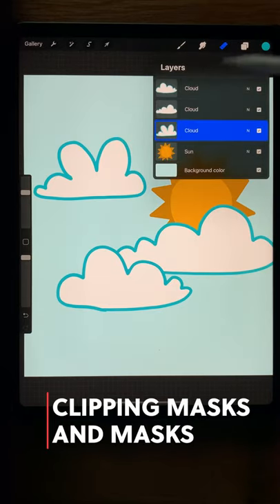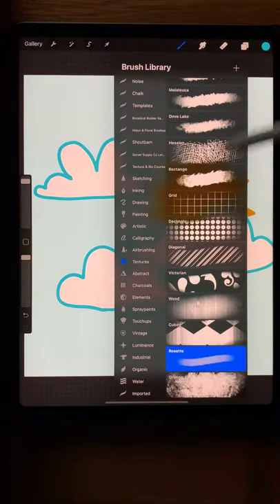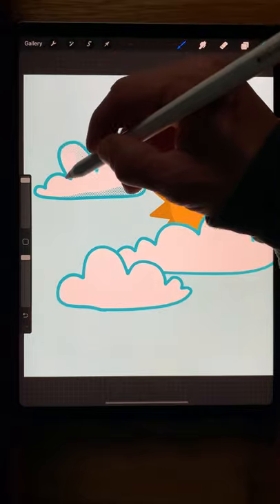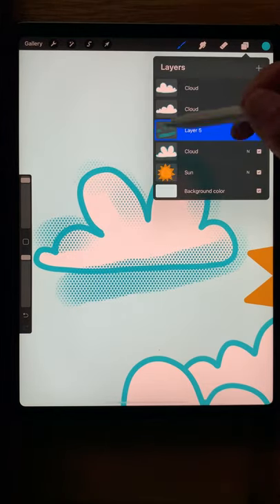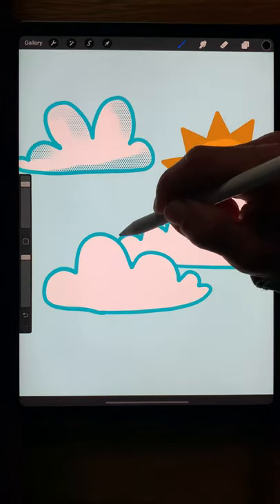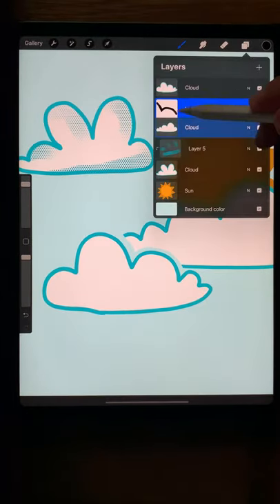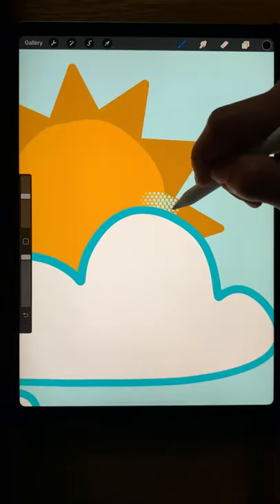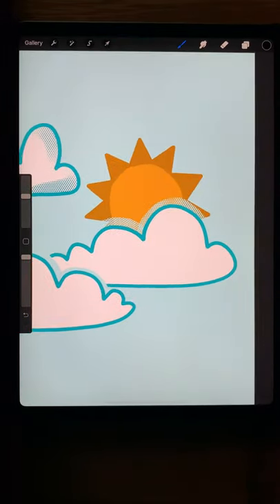Procreate tutorial - clipping masks & mask (YouTube )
A quick easy tutorial showing the difference between clipping masks and masks in Procreate. Clipping masks and masks let you control where you are painting and drawing